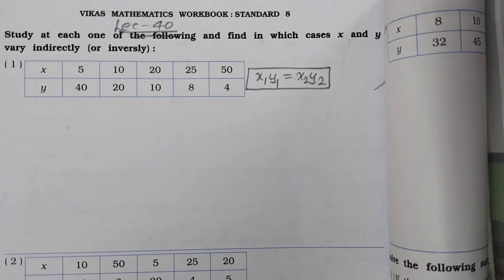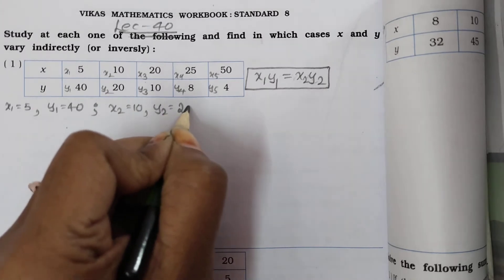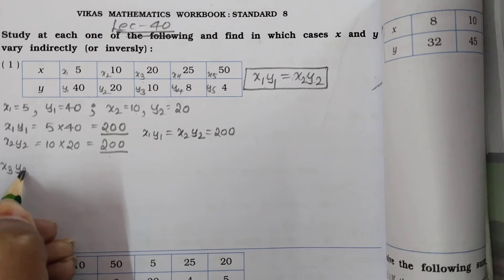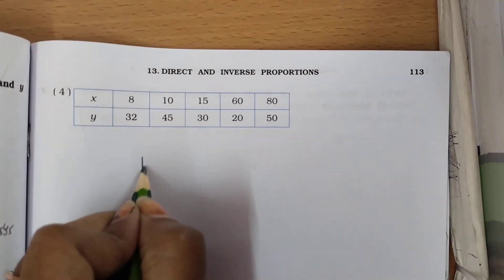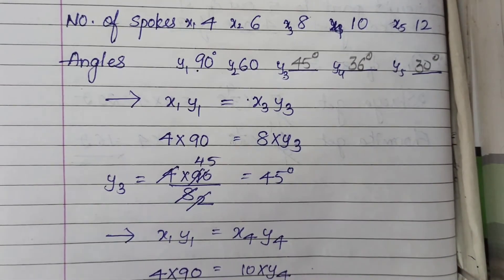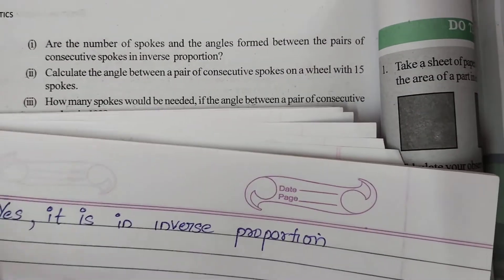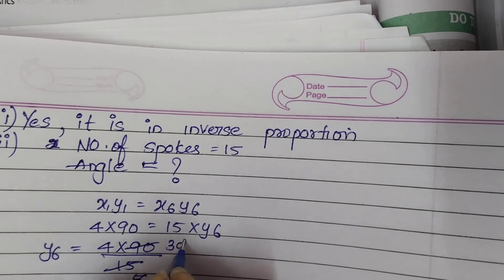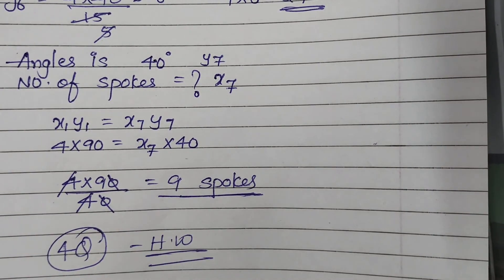Std - 8 - Maths - Lecture - 7 - Ch - 13